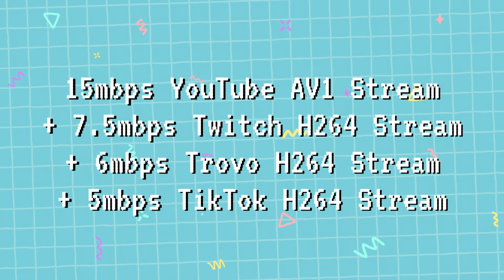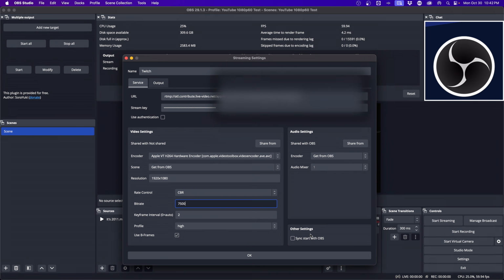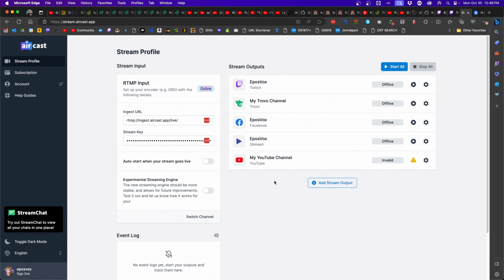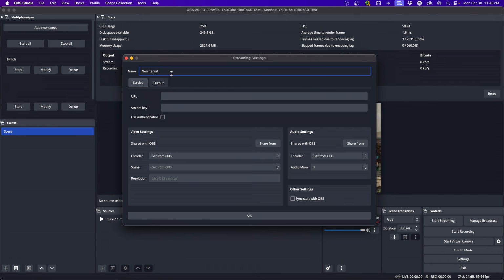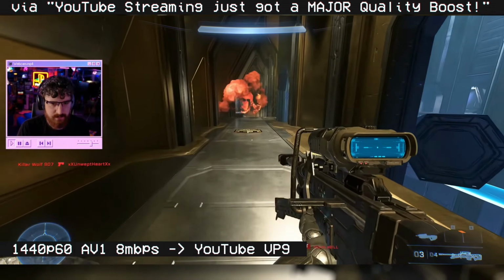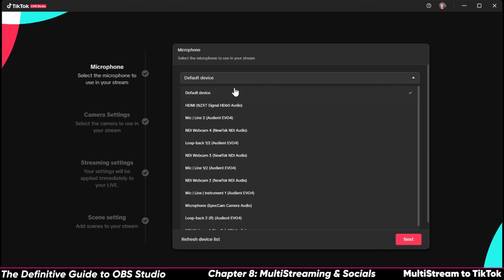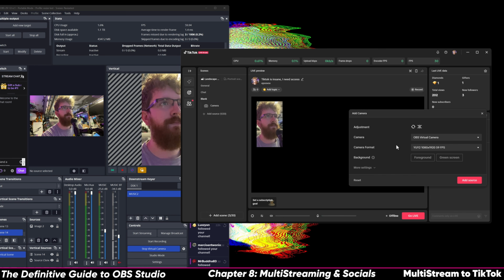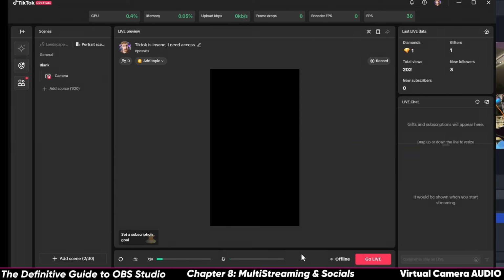How to MultiStream with OBS the Right Way (Simulcast to Twitch, YouTube, Tiktok & more!)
How to multistream with OBS Studio the right way - simulcast to Twitch and YouTube with OBS in this tutorial! I'll walk you through the free ways to multicast to YouTube, Twitch and TikTok using an OBS Plugin, as well as the restream relay services and their limitations. There's a lot to this video, so strap in! OBS Multistream guide made easy.
IMPORTANT LINKS:
💾 The Definitive Guide to OBS Studio (Save 50% with coupon RELAUNCH at checkout)
🌐 Nerd or Die stream layouts (Save 15% w/ EPOSVOX at checkout)

⏲️ TIMESTAMPS:
00:00 Leeloo Dallas MultiCast
00:24 Two paths to multistream
01:45 How to simulcast with OBS from your PC (FREE)
07:44 How to simulstream with a relay service
09:26 Aircast multistream walkthrough
12:19 Restream walkthrough
15:35 Maximizing YouTube quality while using a restream relay
17:37 Bitrate & Recommended Settings
20:40 Managing Chat & Alerts
22:51 Multistreaming vertical to TikTok & Virtual Microphone
35:25 Be more self-sufficient!